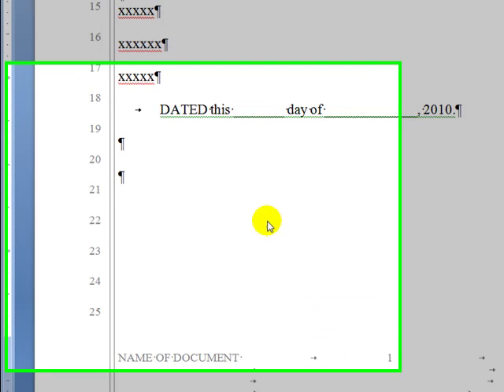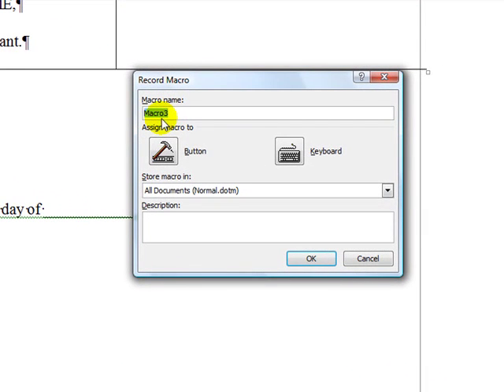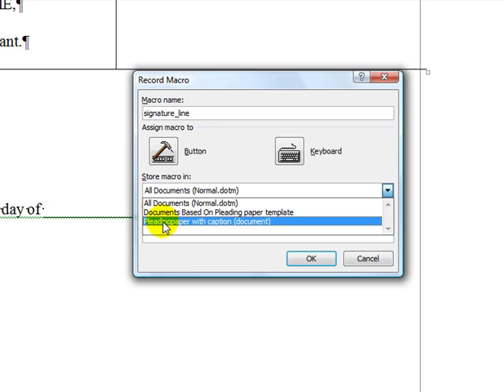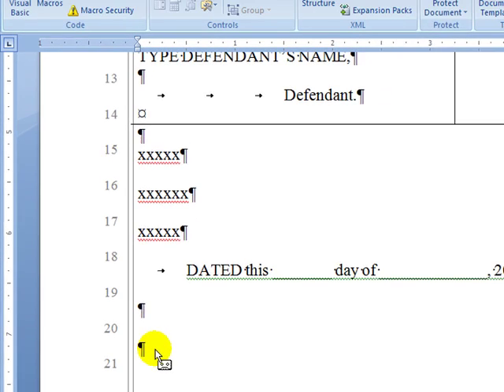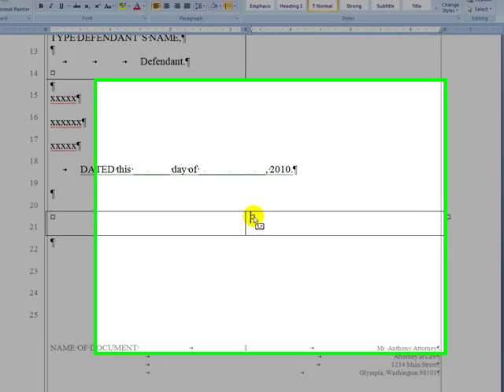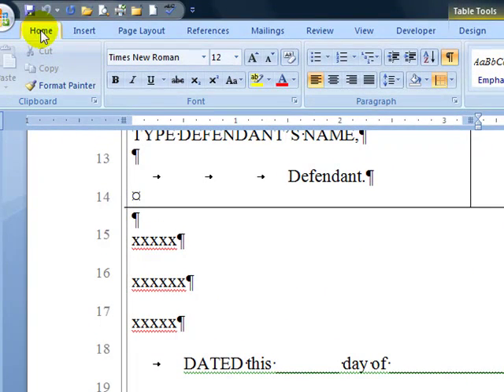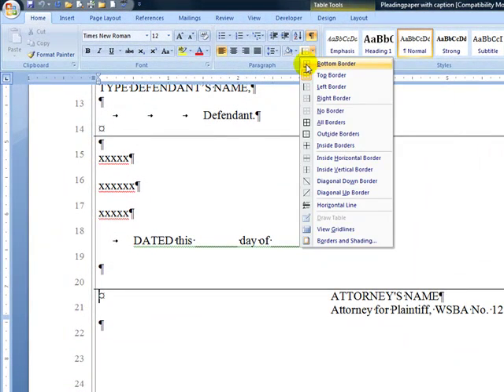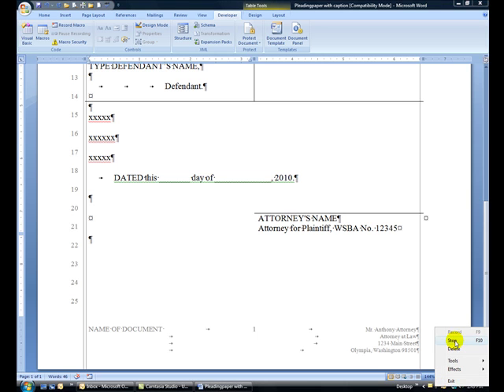signature line for pleading.mp4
setting up a signature line in a pleading using a macro